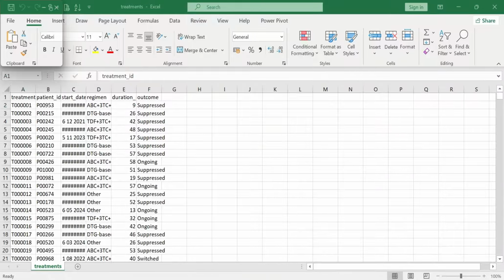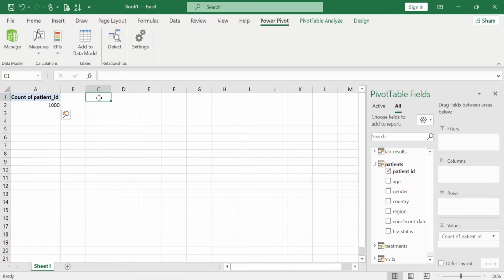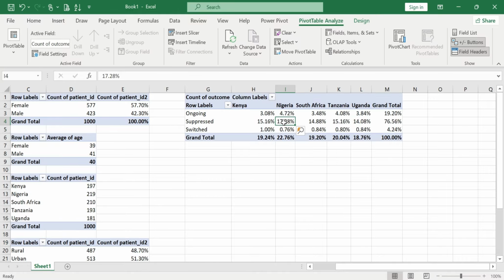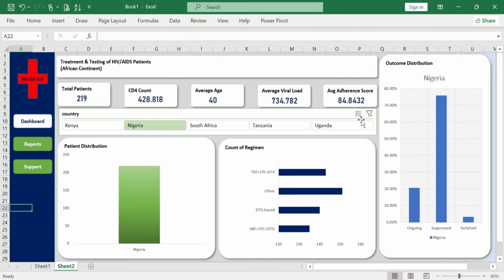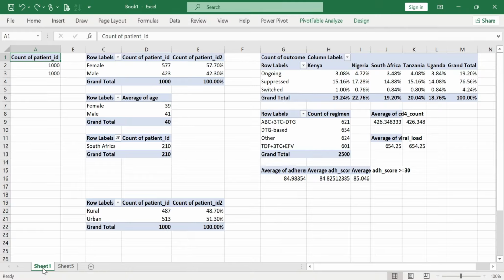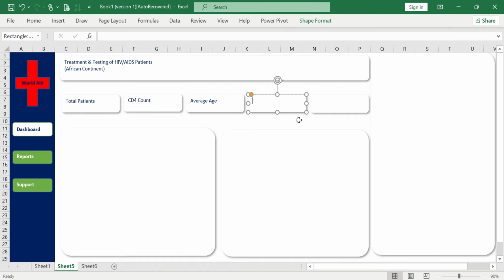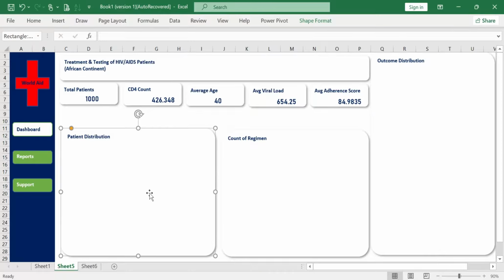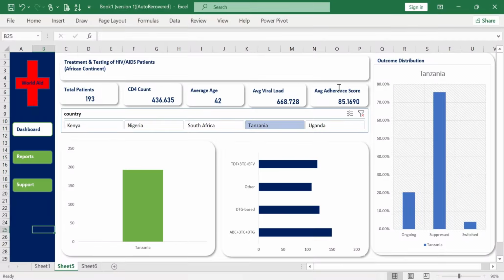Excel Project 4: Testing & Treatment of HIV & AIDS Patients in Africa.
Welcome to this comprehensive public health data analysis project. In this video, we build a robust data modelling architecture and design a top dashboard to analyze critical HIV/AIDS patient data, testing metrics, and longitudinal treatment pathways across various regions in Africa.

We walk through creating this high-level executive dashboard to calculate the count of total patients and evaluate demographic trends through the average of age across cohorts. Next, we measure clinical success by tracking the count of outcome metrics—such as viral suppression and retention rates. Finally, we break down regimen distribution patterns for AntiRetroviral Therapy (ART) and analyze the average adherence score to identify factors driving treatment efficacy.

This tutorial is perfect for healthcare data scientists, BI developers, and public health researchers looking to build impactful, real-world data science portfolio projects using Power BI, Tableau, or Python.